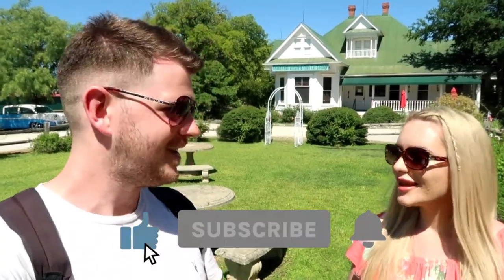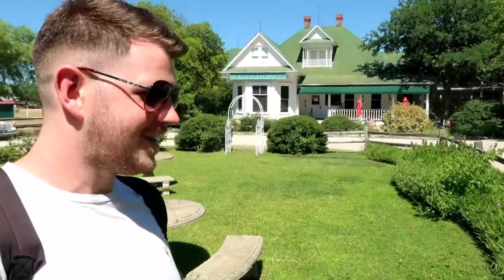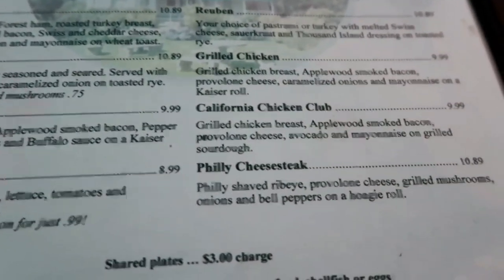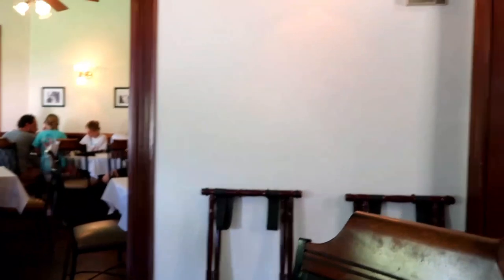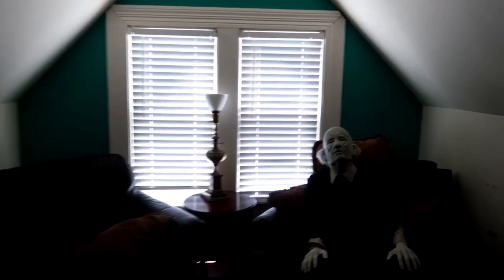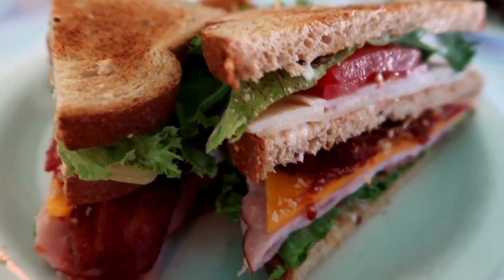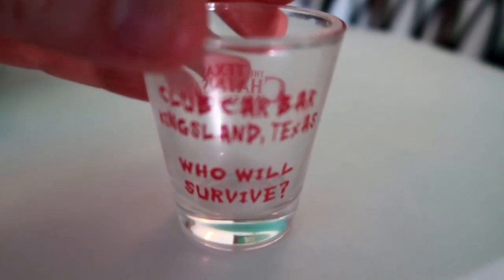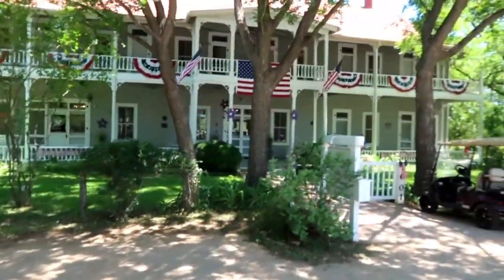INSIDE The Original Texas Chainsaw Massacre House! | Vlog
Join us as we make the pilgrimage to the original house used as a film set of the 1973 horror classic, The Texas Chain Saw Massacre! Relocated to Kingsland in 1998 and restored to its original condition, the house is now a restaurant (The Grand Central Café), and resides on the grounds of The Antlers Inn. We take you on a full tour of the iconic home of Leatherface and his cannibalistic family, try some of the delicious food on offer, and check out the souvenirs and photo stills from the film scattered around the house! Come and join us inside - hopefully we don't bump in to Leatherface...